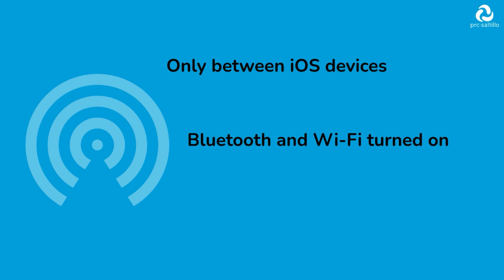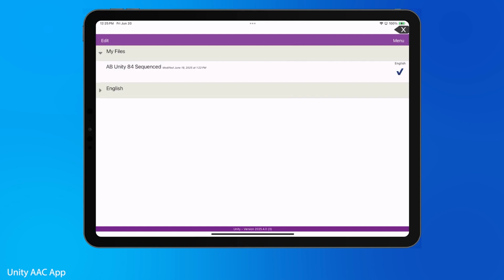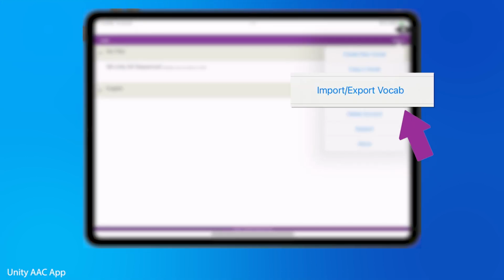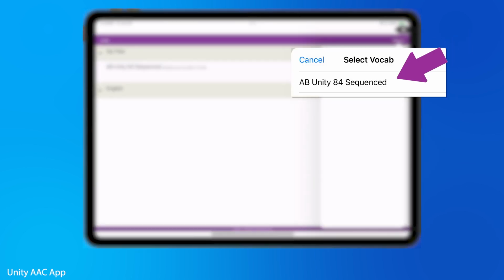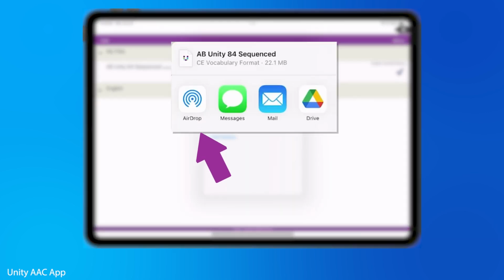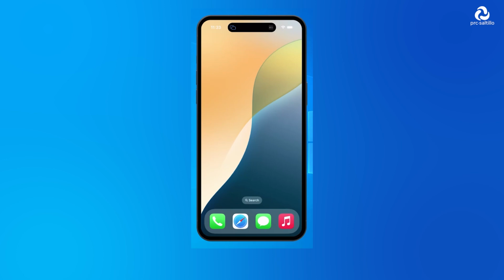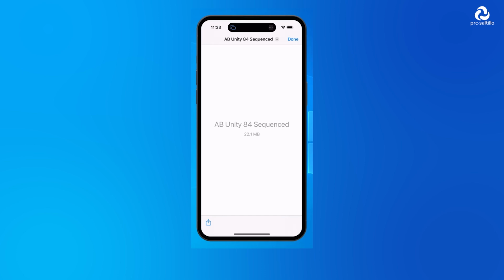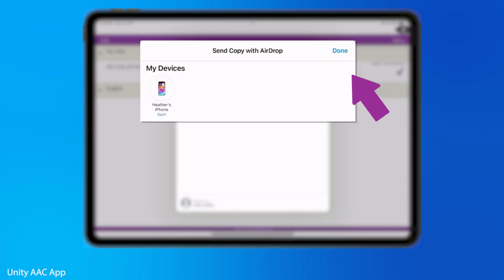How To | Use AirDrop to Back Up Your Unity AAC Vocabulary File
In this quick tutorial, we’ll show you how to back up your customized vocabulary file using AirDrop. It’s a fast and wireless way to transfer your AAC setup between Apple devices.
We’ll walk you through the steps and share a few tips to make sure everything goes smoothly.

✅ Works with iOS devices
✅ Great for quick, local backups
✅ Perfect for Unity AAC users